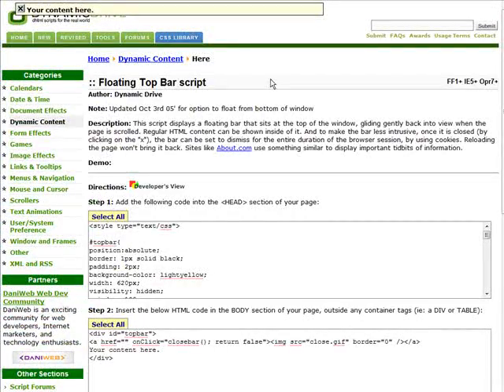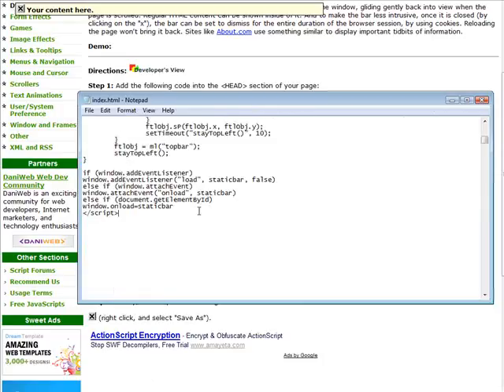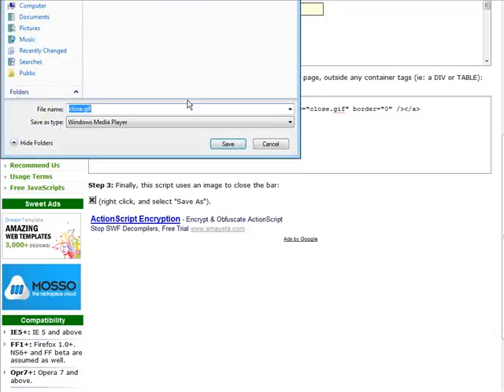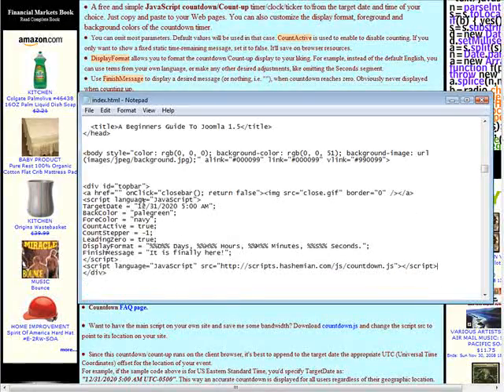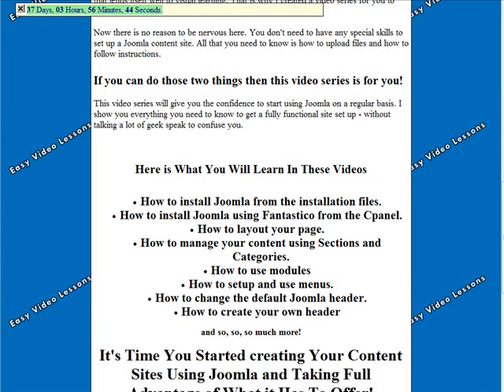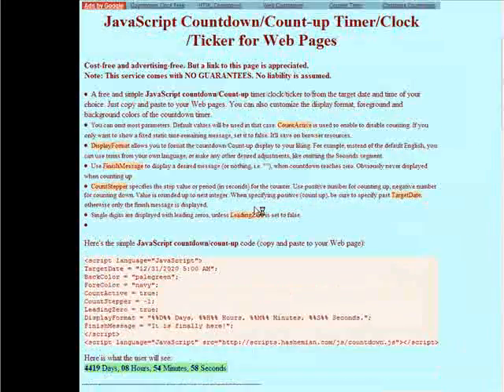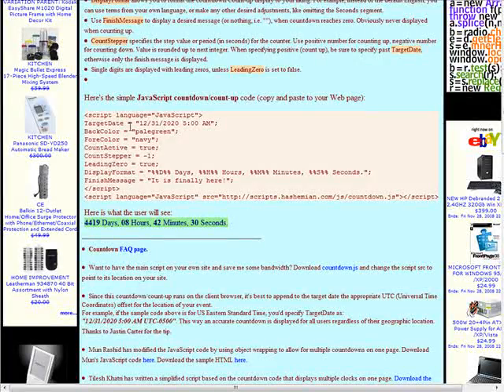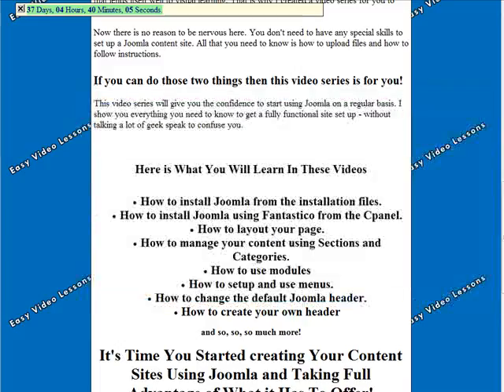Countdown and Scroll